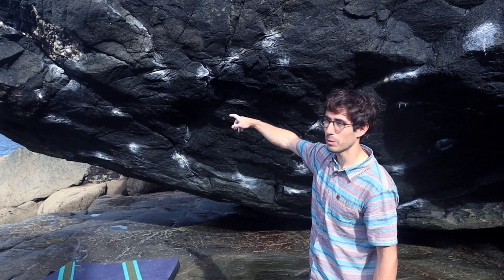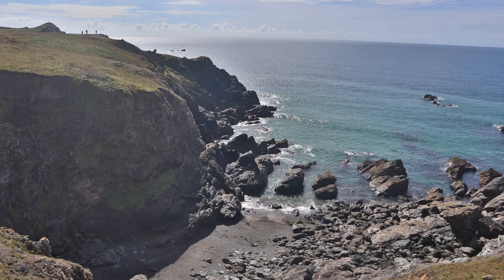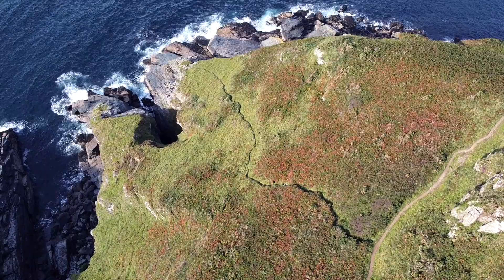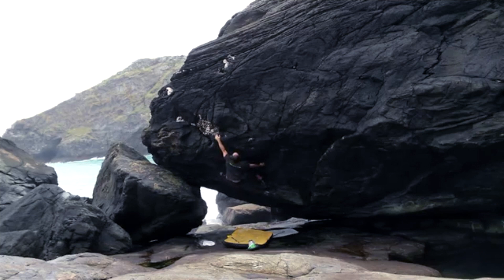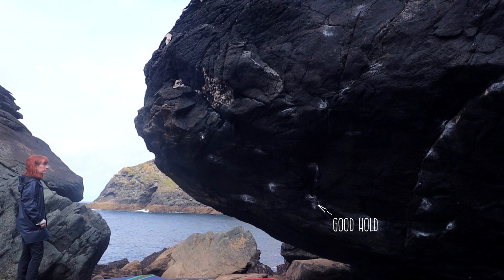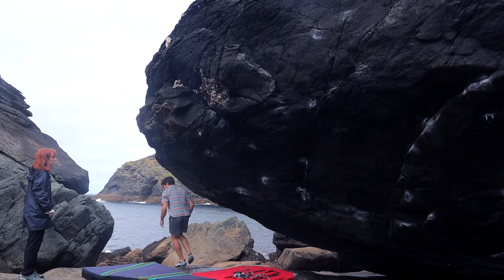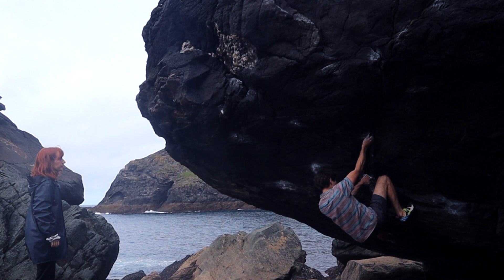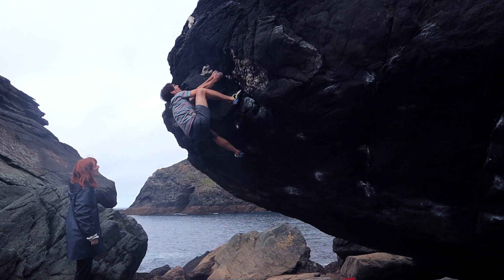Coolest boulder I’ve ever climbed? | Purple Haze 7A and All Along The Watchtower 7B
Hiya guys, this time I went to Tintagel in Cornwall for a rather short ish session in one of the coolest boulders I’ve ever seen. Rock quality is ace and the climbs (the ones I did and the rest of the lines) looked mega. Definitely one to come back in the future.

Climbs:

Purple Haze 7A
All Along The Watchtower 7B

Camara gear I use:
Canon M50 mirrorless
Rode Videomicro compact on camera microphone
GoPro Hero 9
Octopus tripod for camera

Drone:
Mavic Mini

Climbing gear I like:
Approach shoes
Prana mojo shorts